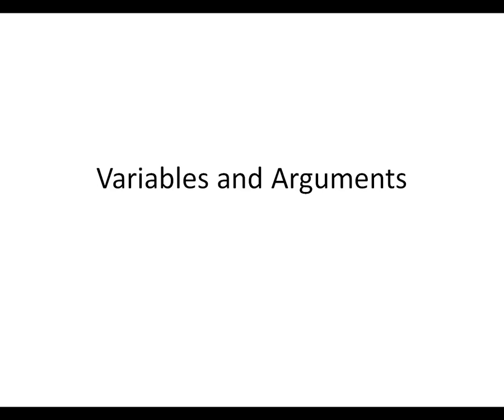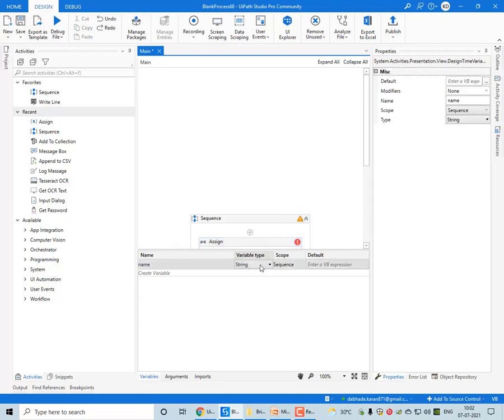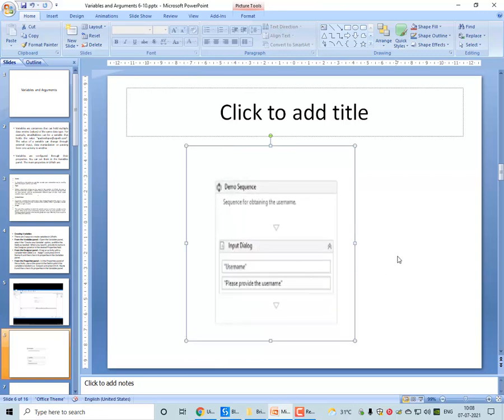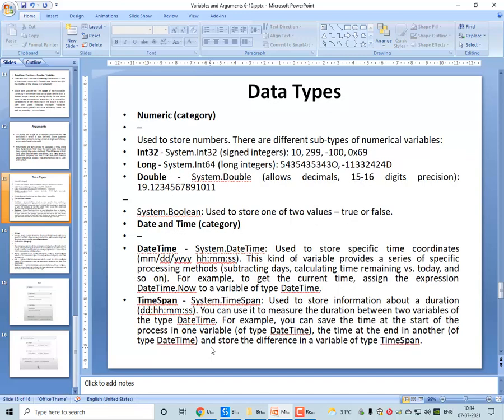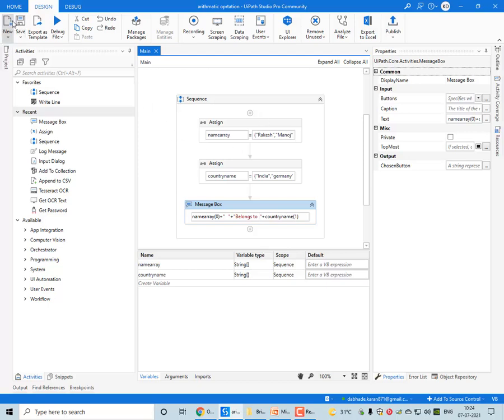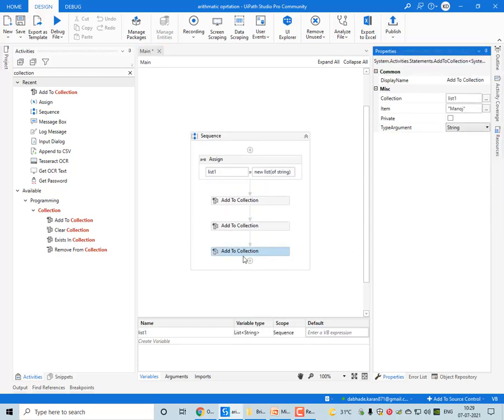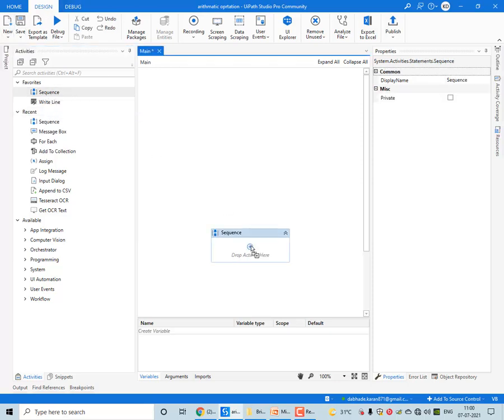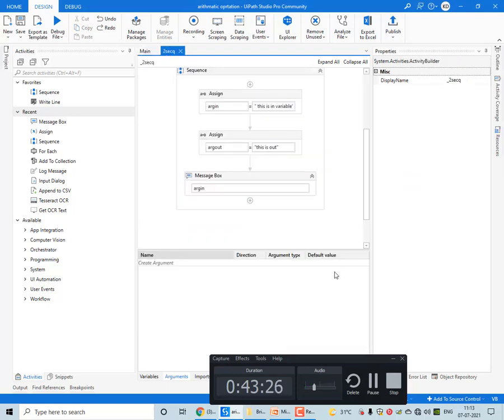Uipath Variables and Arguments